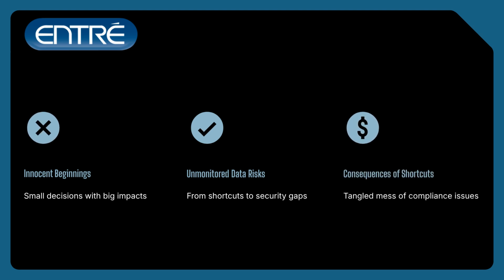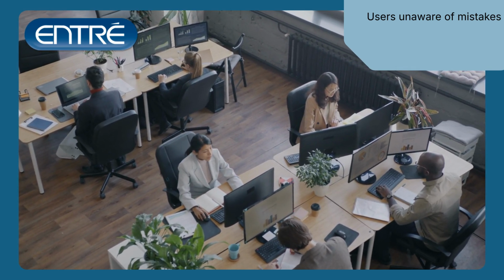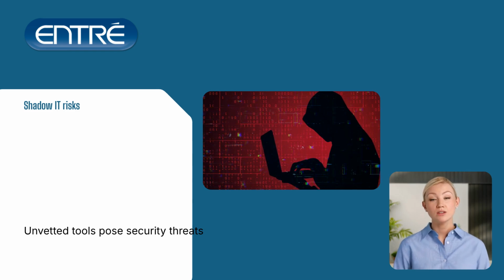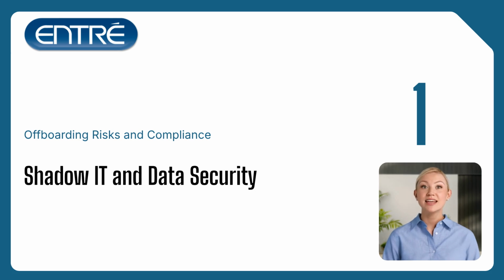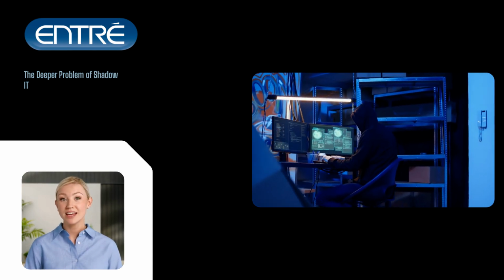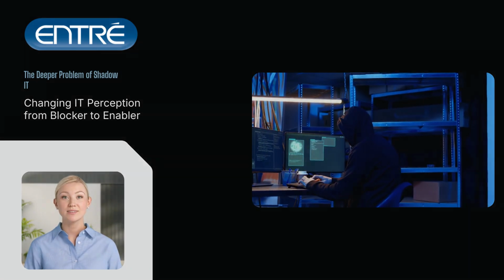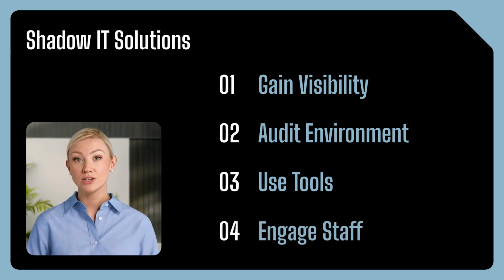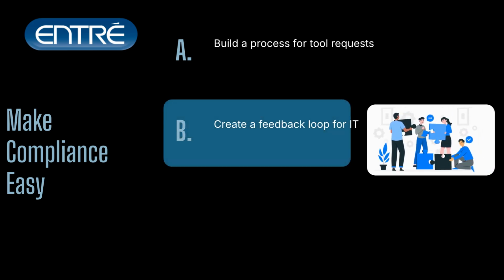Unmasking Shadow IT: The Hidden Cybersecurity Risk in Your Business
Not all threats come from hackers—some come from your own team. In “Unmasking Shadow IT: The Hidden Cybersecurity Risk in Your Business,” Entre Technology Services exposes the everyday tools and apps employees use without IT approval—and why they pose a major security risk.

You’ll learn:

What Shadow IT is and how it bypasses company safeguards

Why unauthorized apps are a gateway to data breaches

Real-world examples of Shadow IT in small and mid-sized businesses

How to detect, manage, and reduce Shadow IT without slowing your team down

Shadow IT isn’t always intentional—but it can be dangerous. Learn how to strike a balance between flexibility and security with clear policies and Microsoft 365 tools.

At Entre Technology Services, we help businesses stay secure, visible, and in control—without overlocking their teams.